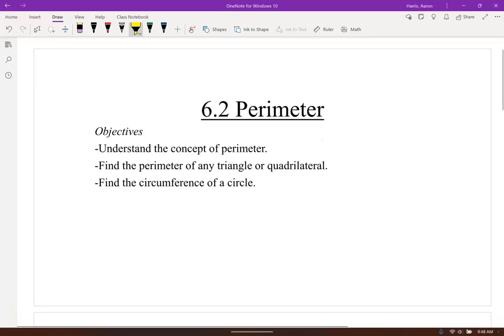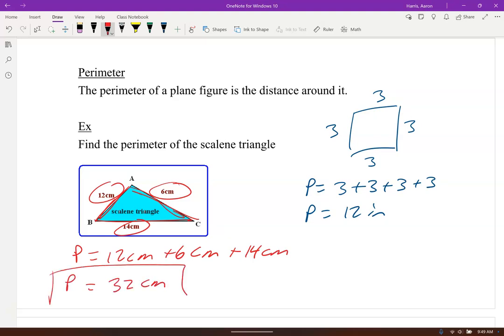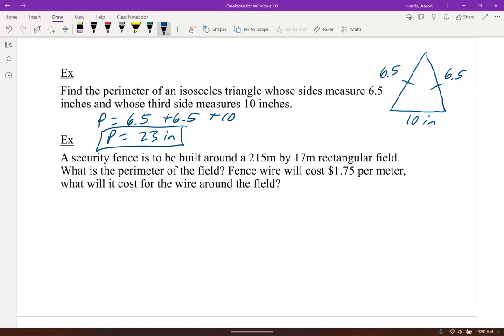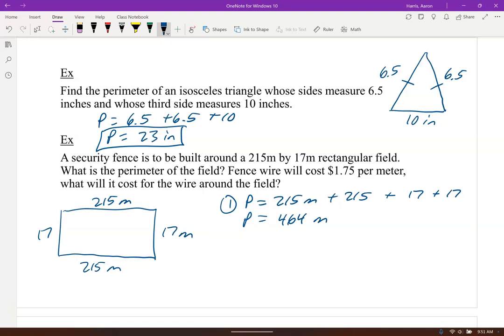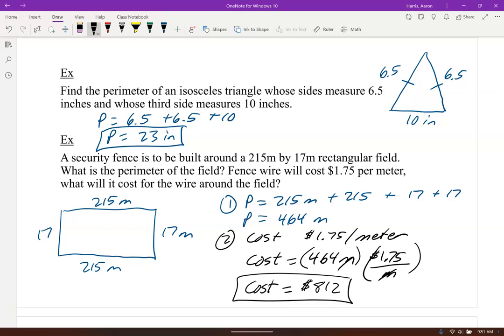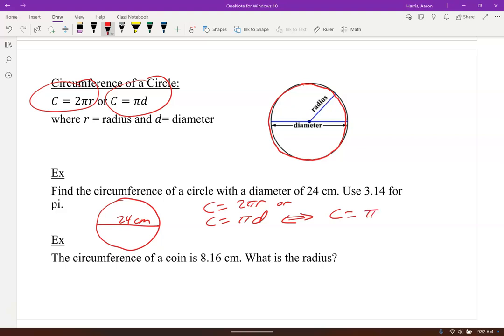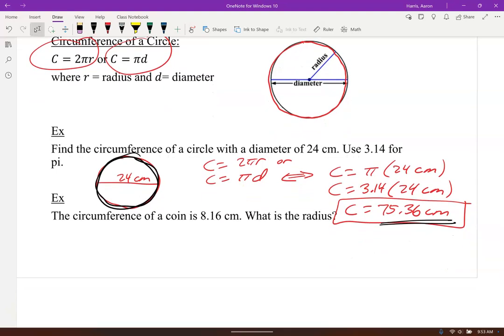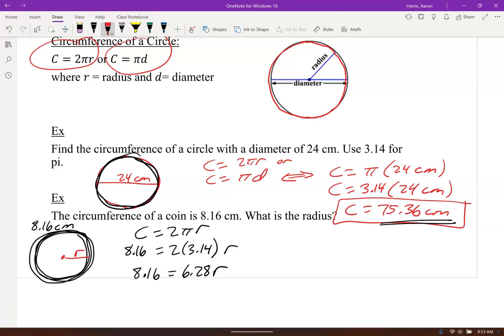116 6 2v2